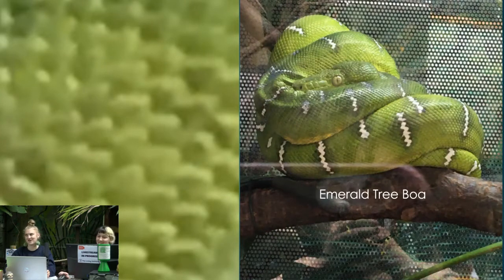Guess The Animal! - Stream For Stream Fundraiser 2021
These clips come from our livestream Stream For Stream (S4S) to raise money to build our own stream in the Living Rainforest. Building our own stream would be extremely beneficial to us as a non-profit, helping to provide a better eco-system for our plants and animals by adding humidity, encouraging breeding in our free-roaming animals such as frogs, lizards and birds, create a more serene atmosphere, and help to educate those who visit on the importance of streams in the wild.

We still need around £5,000 more to build it.